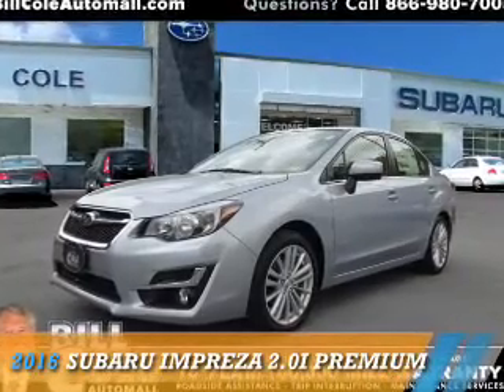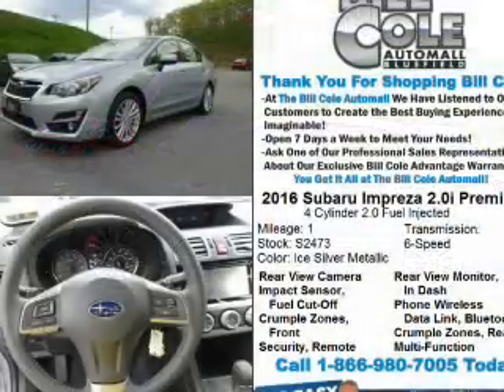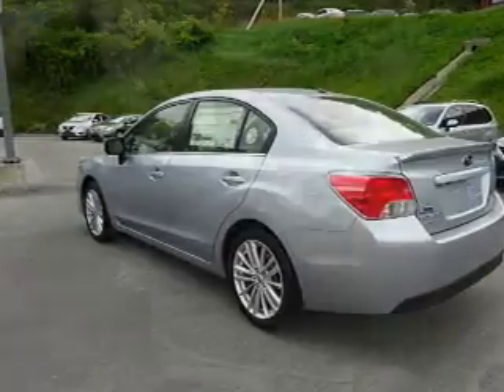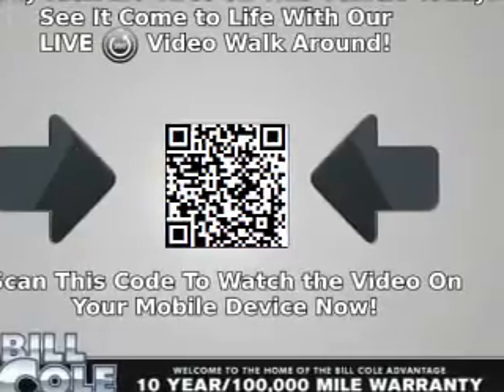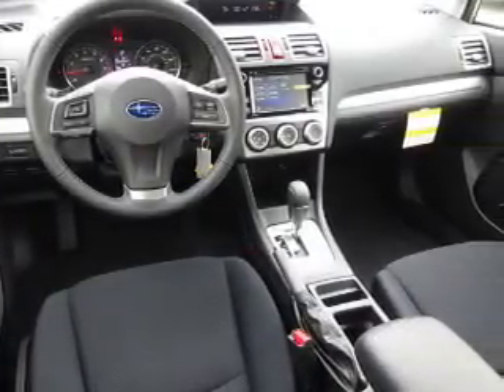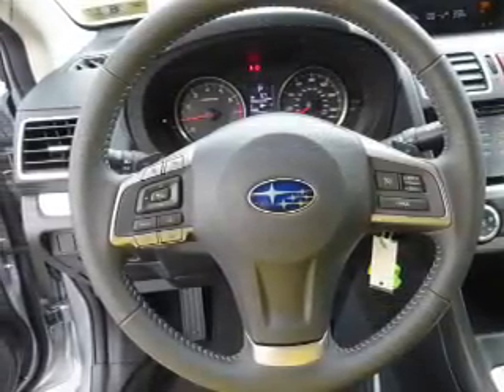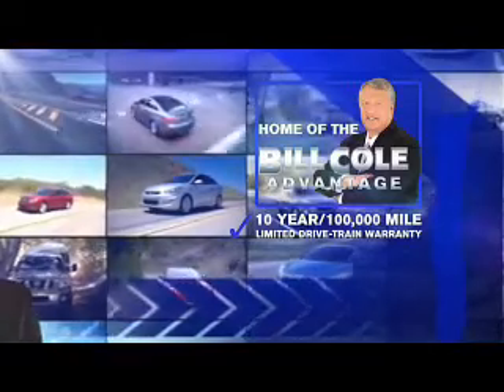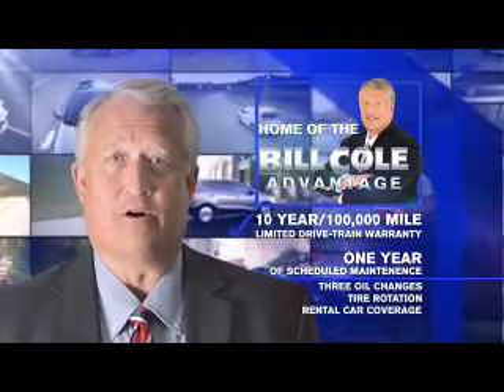2016 Subaru Impreza S2473 - Bluefield WV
Year: 2016
Make: Subaru
Model: Impreza
Trim: 2.0i Premium
Engine: 2.0 liter 4 Cylindercylinder AWD
Transmission: CVT
Color: Silver
Mileage: 1
Address:
VIN:JF1GJAF69GH012842